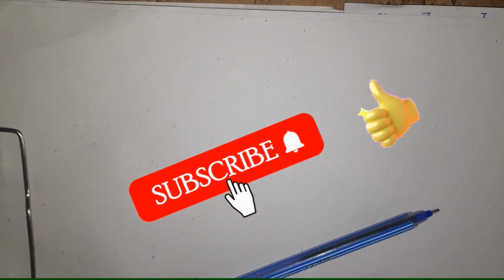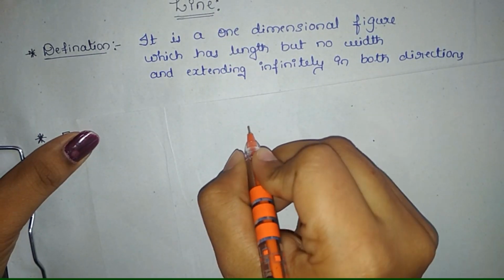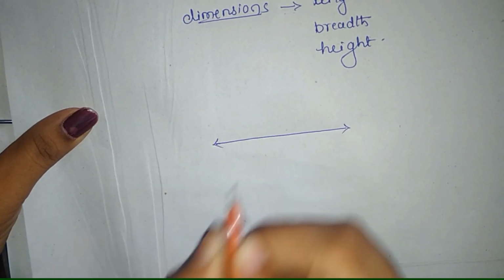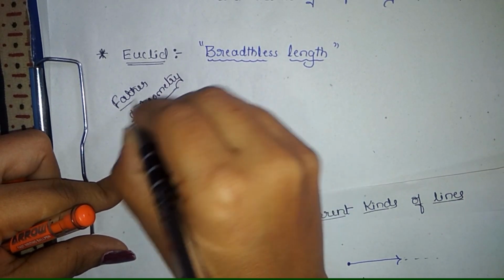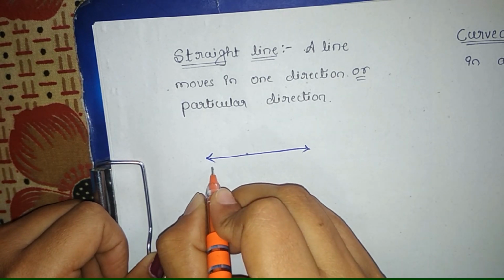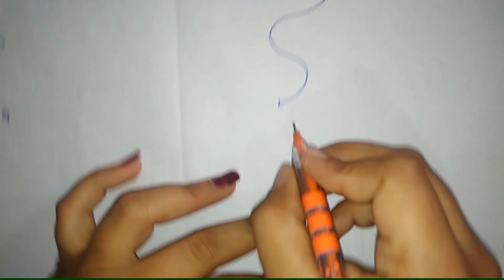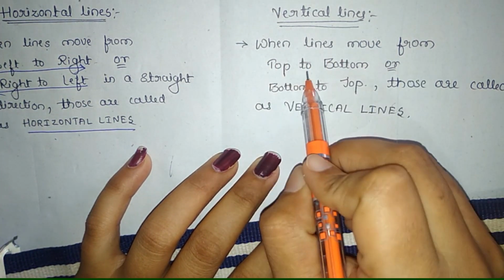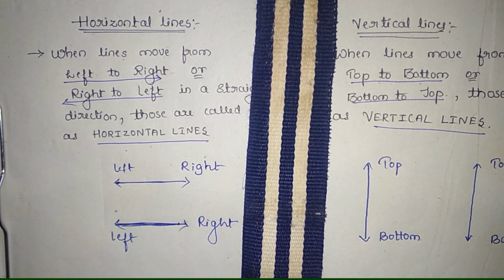LINE AND TYPES OF LINES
→LINES
→TYPES OF LINES
    ⇒STRAIGHT LINE
    ⇒CURVED LINES
    ⇒HORIZONTAL LINE
    ⇒VERTICAL LINE